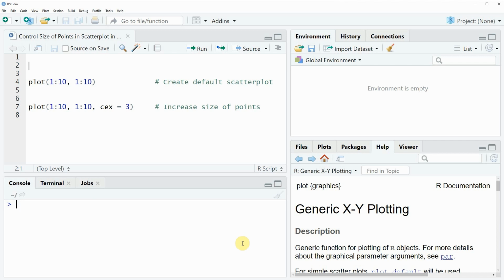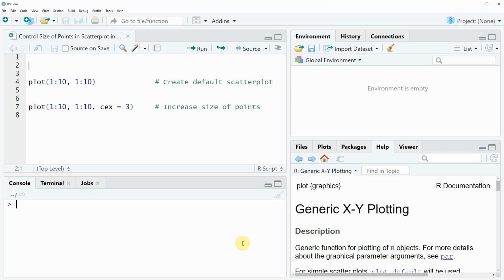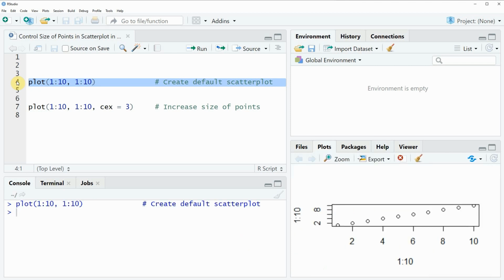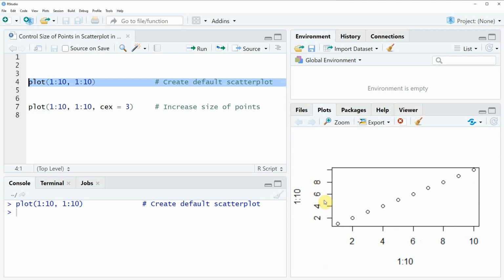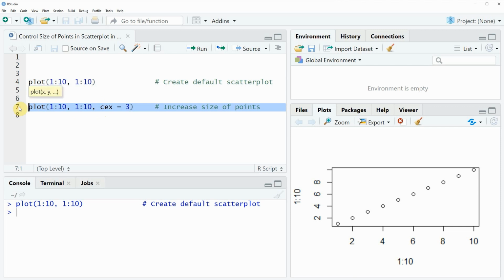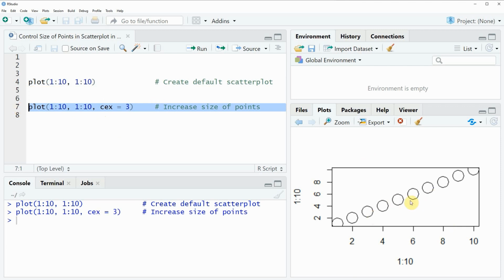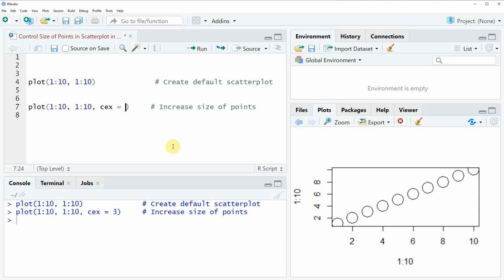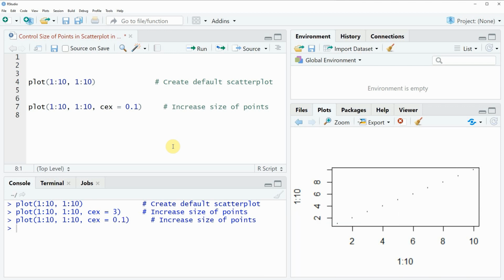Control the Size of Points in a Scatterplot in R (Example) | Increase / Decrease Point in XY-Plot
How to increase or decrease the point size in a scatterplot in the R programming language. More details
R code of this video:

plot(1:10, 1:10)              # Create default scatterplot

plot(1:10, 1:10, cex = 0.1)     # Increase size of points